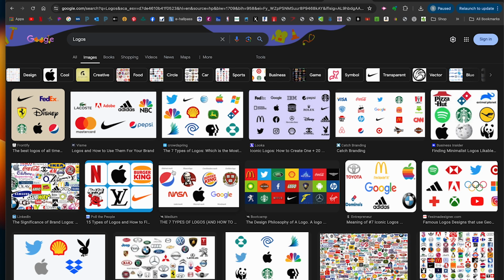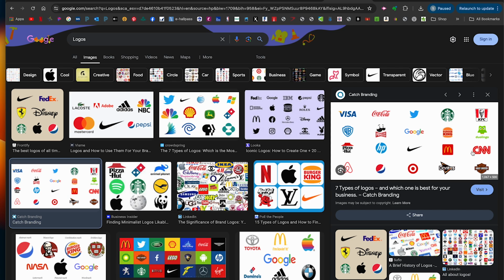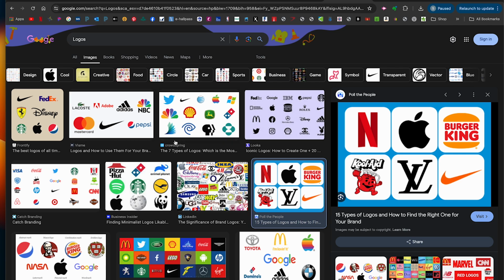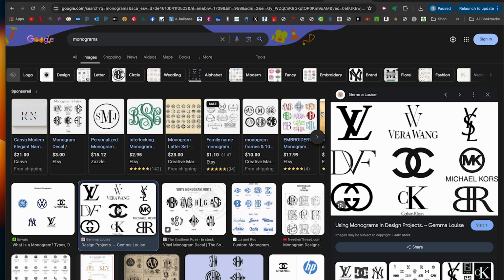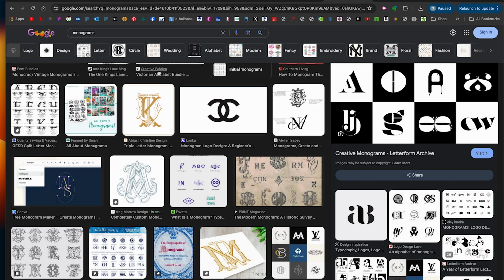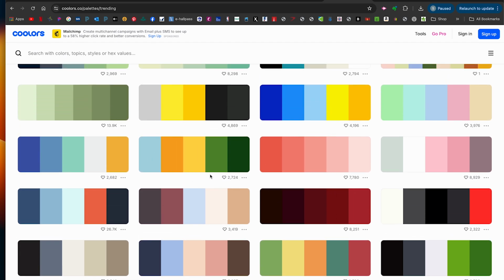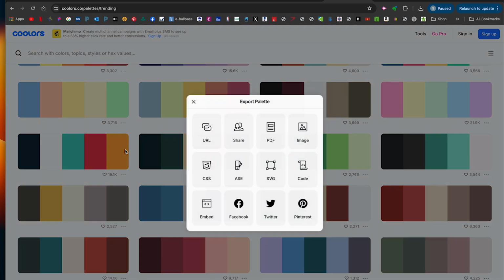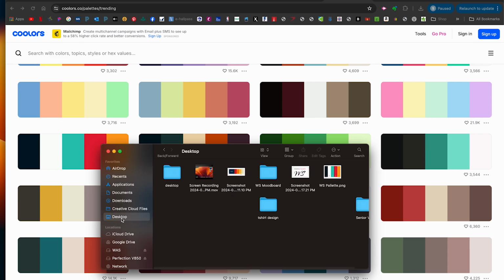Graphic Design Mood Board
Creating a Mood Board to find inspiration and direction in future projects.